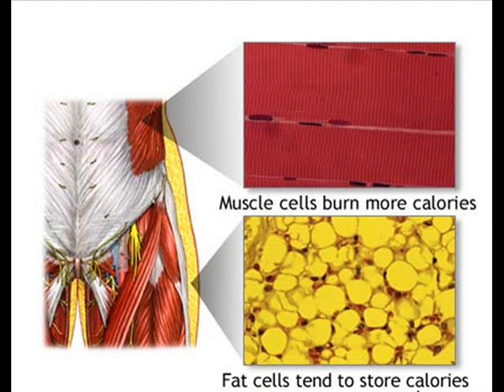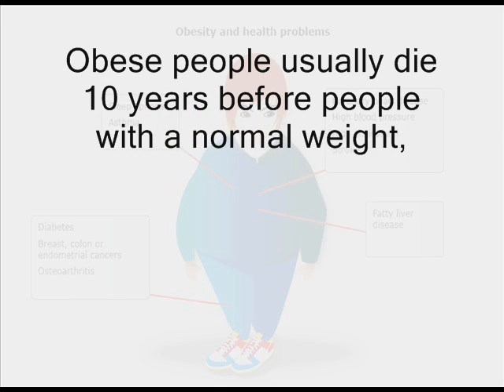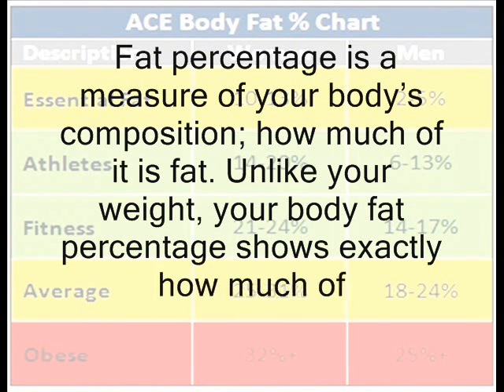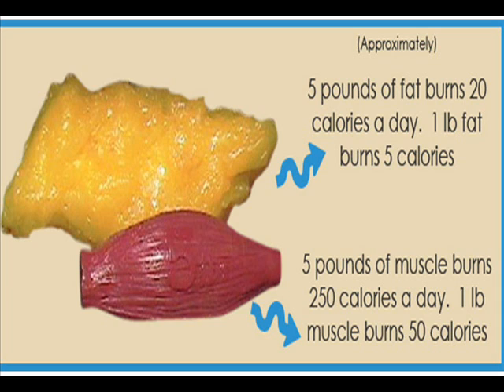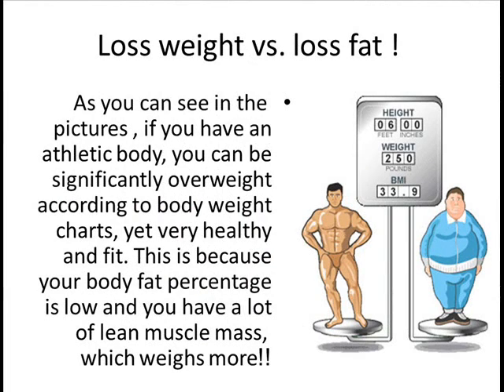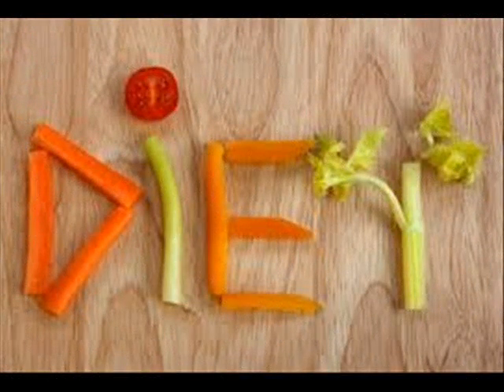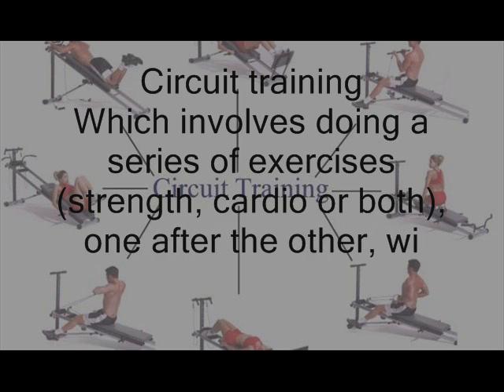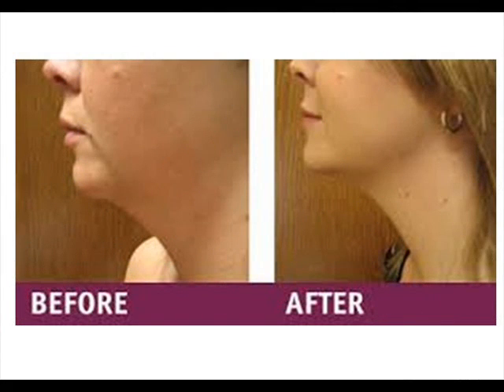Lipolysis (breaking down of fat )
Lipolysis :
is the medical term for the breakdown of fat. It can happen in a number of ways from dieting to exercise or surgery.